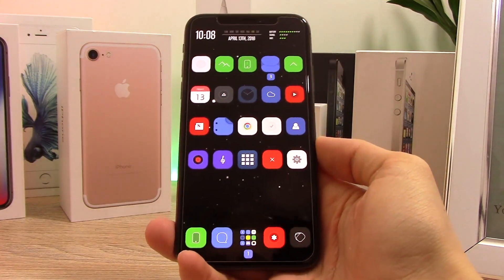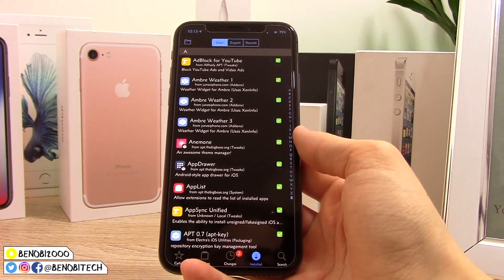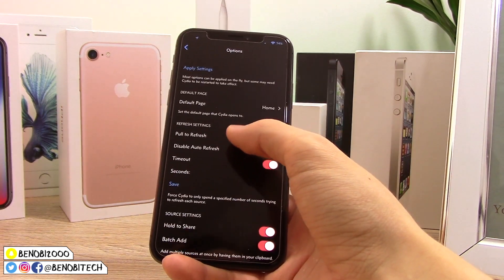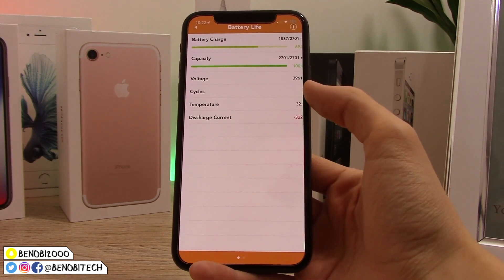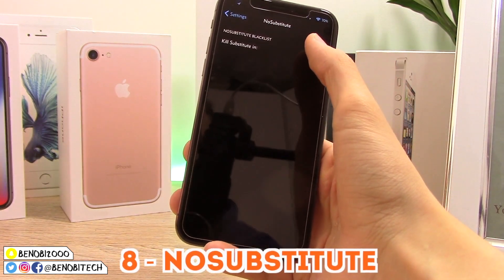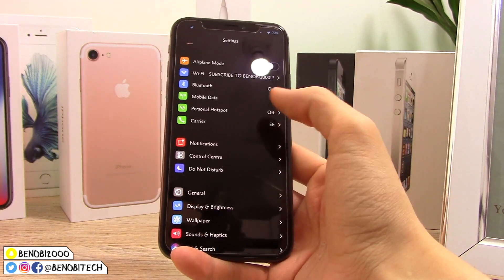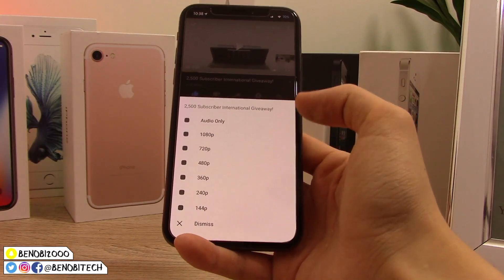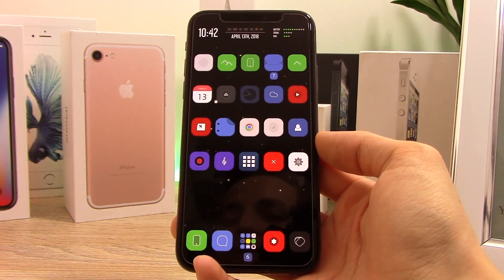10 Awesome Jailbreak Tweaks - iOS 11-11.1.2 Electra - Part 7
I AM BACK WITH ANOTHER 10 AWESOME Jailbreak Tweaks for iOS 11!

All are compatible with the latest Electra Jailbreak for iOS 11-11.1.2!

⬇️ TWEAK INFO! ⬇️

1️⃣ Swipe For More ⬇️

💵 Price ➡️FREE
📦 Repo ➡️ BigBoss

2️⃣ Flame ⬇️

💵 Price ➡️ FREE
📦 Repo ➡️ BigBoss

3️⃣ BrowserChanger10 ⬇️

💵 Price ➡️ Free
📦 Repo ➡️ BigBoss

4️⃣ Battery Life ⬇️

💵 Price ➡️ Free
📦 Repo ➡️ BigBoss

6️⃣ NeverLowerMusic ⬇️

💵 Price ➡️ FREE
📦 Repo ➡️ BigBoss

8️⃣ NoSubstitute ⬇️

💵 Price ➡️ Free
📦 Repo ➡️ BigBoss

9️⃣ Skinny Settings ⬇️

💵 Price ➡️ Free
📦 Repo ➡️ BigBoss

Enjoy the Tweaks! 😁

I Upload more than a video a week.
And I also host Tech Talk, a livestream series about the latest things in Tech every Friday at 9PM GMT+1!
I also do random Livestreams and Surprise Uploads sometimes so...
👍🏻 Smash a Like on the video if you enjoyed it!

⬇️ Have an Idea for a Video? Leave it in the Comments down below! ⬇️

⬇️ Here are a few ways you can support me and my Channels so I can keep making videos ⬇️

👕 BUY THE HOTTEST MERCH ON PLANET EARTH!!! 👕 BUY THE HOTTEST MERCH ON PLANET EARTH!!!